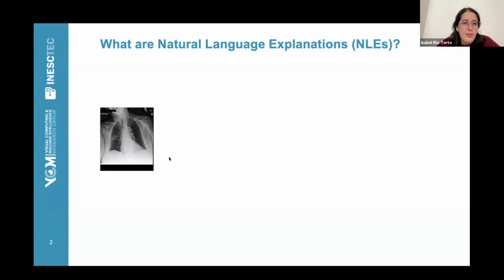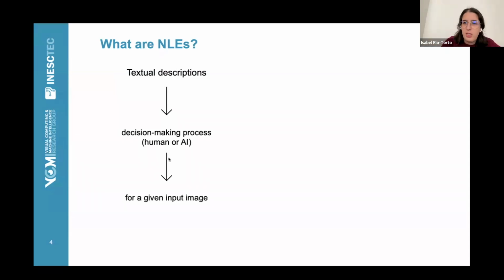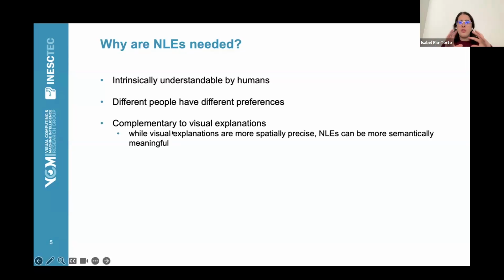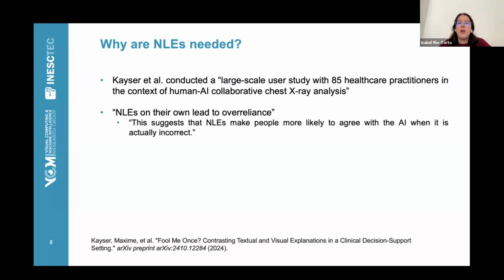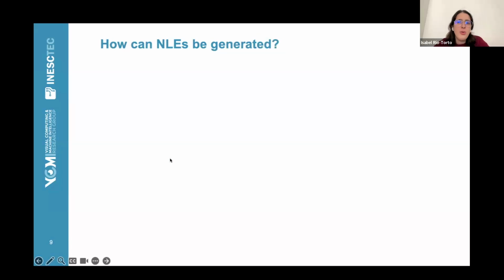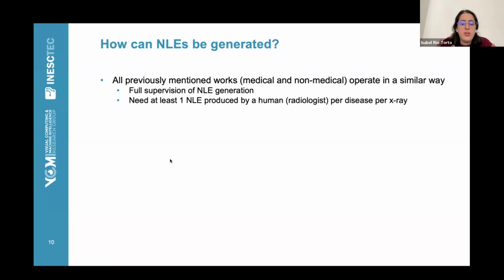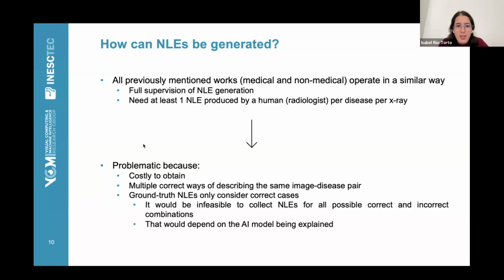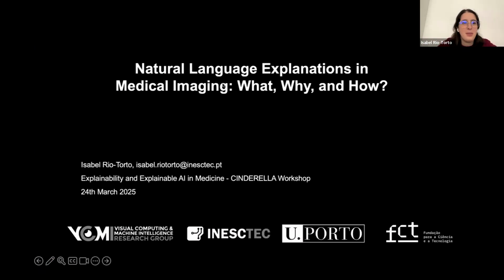WoXAI - Natural Language Explanations in Medical Imaging: What, Why, and How?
Talk "Natural Language Explanations in Medical Imaging: What, Why, and How?" by Isabel Rio-Torto at the CINDERELLA Workshop on Explainability and Explainable AI in Medicine, held on March 24, 2025 (online).

Isabel Rio-Torto received the master's degree in Electrical and Computers Engineering in 2019 from the Faculty of Engineering of the University of Porto (FEUP). Currently, Isabel is a research assistant at INESC TEC, associated with the Visual Computing and Machine Intelligence Group (VCMI), and a Ph.D. student in Computer Science at the Faculty of Sciences of the University of Porto (FCUP). Isabel is also an Invited Teaching Assistant at FEUP, teaching programming courses. Her Ph.D. work is currently focused on Self-explanatory computer-aided diagnosis with limited supervision, aligned with her main interests in Explainable AI and Efficient Deep Learning for Healthcare.

This workshop was hosted on Zoom, which allowed for interactive discussions through a dynamic Q&A session.

A special thanks to INESC TEC for ensuring a smooth and professional experience.